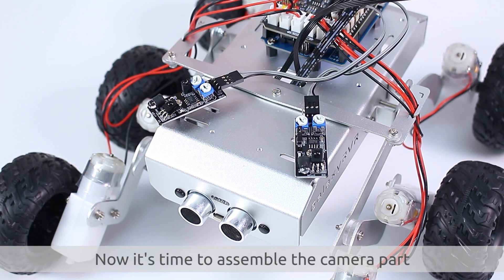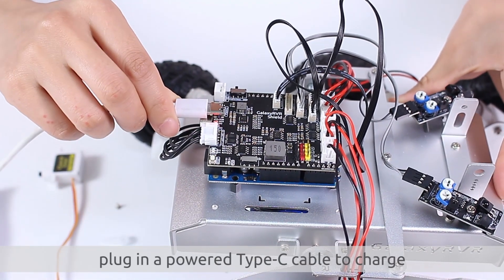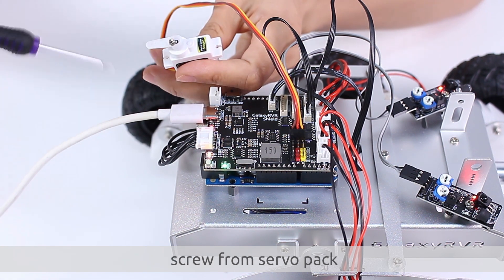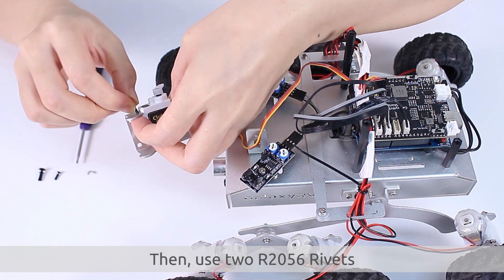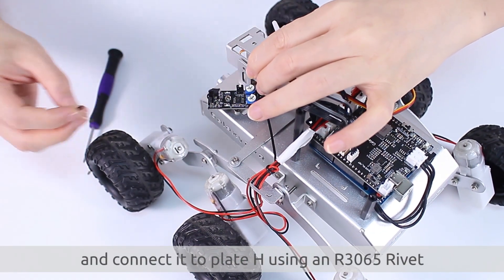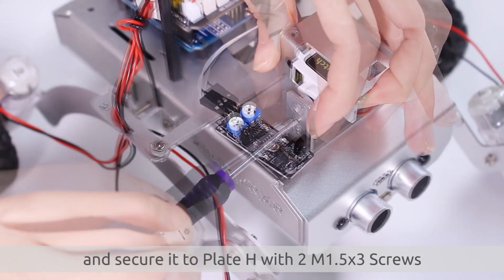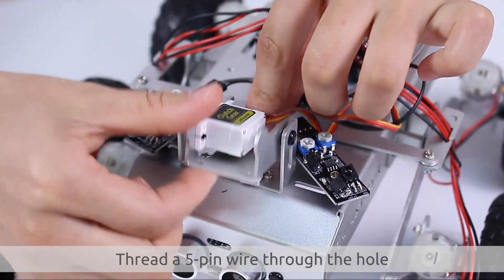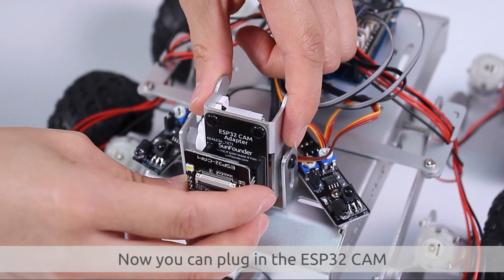GalaxyRVR Build Guide 6 - Attaching the Tilt Mechanism and ESP32 CAM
The unboxing and build guide for the SunFounder GalaxyRVR Kit.
Welcome to the world of the GalaxyRVR, a Mars Rover kit from SunFounder, designed to bring interplanetary exploration right into your living room.
Built upon the same universal rocker-bogie suspension system employed by NASA’s real Mars rovers, GalaxyRVR is capable of traversing all kinds of terrains – be it rocky mountains, sandy beaches, or grassy fields. The suspension system ensures smooth mobility, making the alien world of Mars feel just like home.
Equipped with a high-definition camera module, GalaxyRVR offers a first-person view, providing an immersive piloting experience as if you’re truly navigating the Red Planet. Its advanced obstacle avoidance and ultrasonic modules ensure it can dodge obstacles, embodying a spirit of autonomy and resilience.